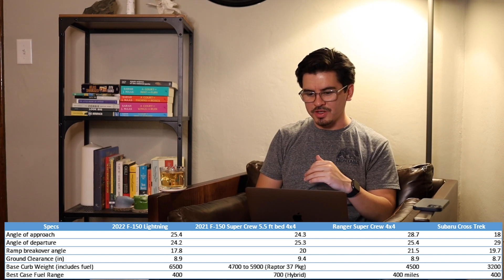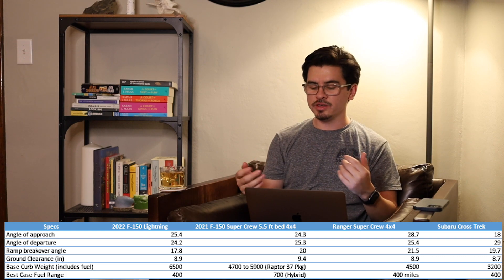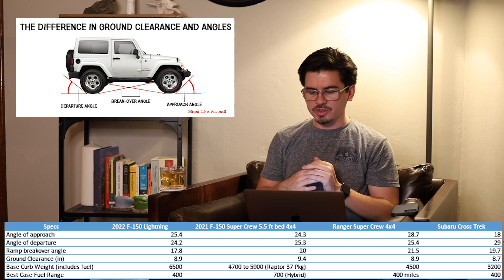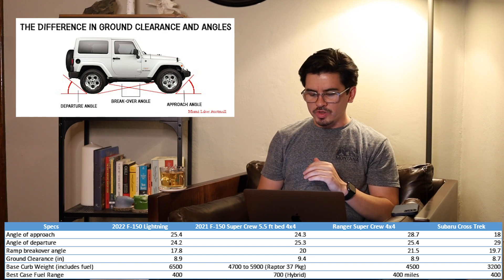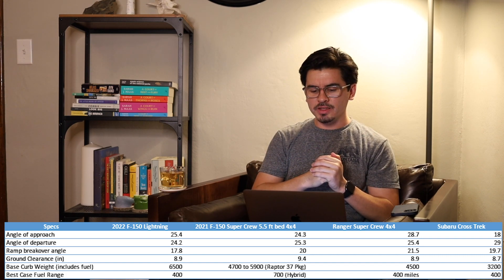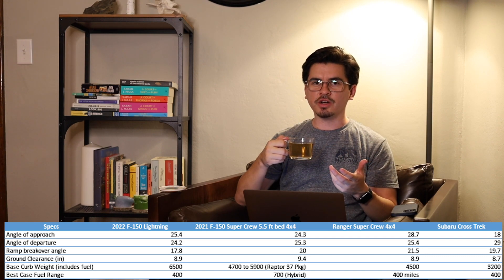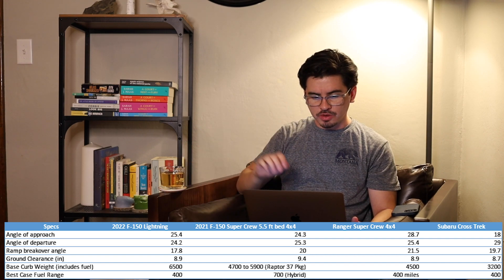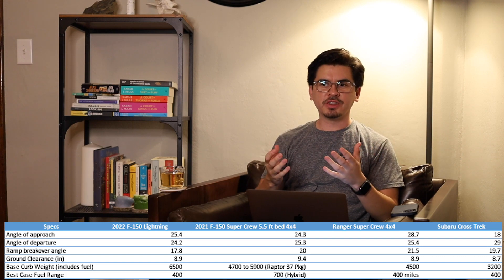F150 Lightning (Electric) - Will it be any good off road?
Ran some analysis on the specs we have so far for the 2022 F-150 Lightning to determine how well it will do off road.

Will it work out better than gas F-150s?

Will it work out better than my 2019 Ford Ranger?